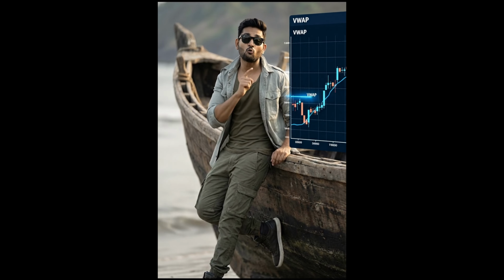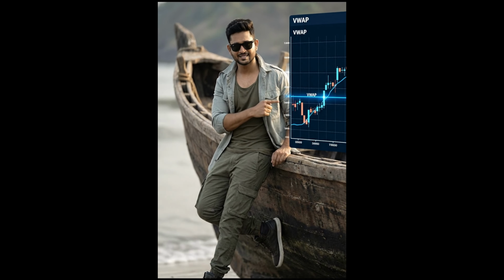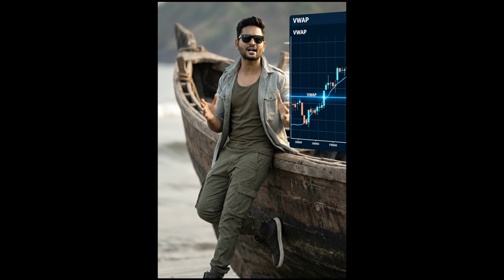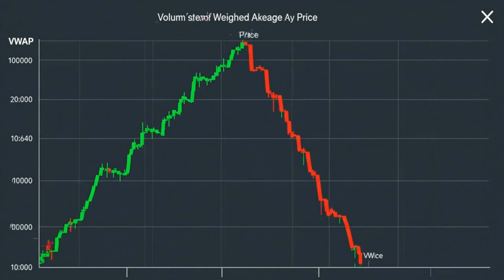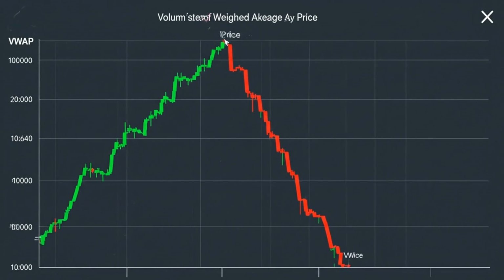Secret Intraday Trading Strategies Used by Pro Traders.@POWEROFSTOCKSBySubasish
Want to master intraday trading strategies and avoid common trading mistakes?
In this video, you’ll learn simple yet powerful intraday trading strategies used by professional traders to trade smarter, not harder.

We cover:
✔ Best intraday trading setups
✔ Entry & exit strategies for beginners
✔ Risk management & stop-loss tips
✔ How to control emotions while trading
✔ Common mistakes intraday traders make

Whether you’re a beginner or intermediate trader, this video will help you improve consistency and confidence in day trading.

This video discusses three intraday trading strategies used by professional traders to improve consistency and confidence in day trading: breakout trading, pullback trading, and VWAP trading (0:08).

Here's a breakdown of each strategy:

Breakout Trading (0:22): This strategy involves identifying when the price moves strongly above resistance or below support.

Entry: Wait for a strong candle to close outside the level and enter on the first pullback after the breakout candle closes (0:32-0:44).

Stop Loss: Place just below the breakout level (0:47-0:49).

Target: Aim for at least a 1:2 risk-reward ratio (0:51-0:52).

Common Mistake: Avoid trading breakouts during low volume as most fail (0:55-0:59).

Best Use: Works well in high momentum markets (2:22-2:24).

Pullback Trading (1:01): This strategy focuses on temporary moves against the trend, offering entries with minimum risk.

Identification: In an uptrend, look for higher highs and higher lows; in a downtrend, lower highs and lower lows (1:09-1:14).

Wait for the price to retrace to a previous support, Fibonacci level, or moving average like the 20 EMA (1:16-1:21).

Entry: Enter when the price pulls back to a key level.

Stop Loss: Goes below the pullback low (1:30-1:33).

Target: Set at the previous swing high (1:35-1:37).

Enhancement: Combine with indicators like RSI or MACD to filter out weak setups (1:39-1:43).

Best Use: Effective in trending markets (2:25-2:26).

VWAP (Volume Weighted Average Price) Trading (1:47): VWAP indicates the fair value of the market during the day.

Interpretation: Price above VWAP suggests buyers are in control, while price below VWAP indicates sellers dominate (1:53-1:58).

Entry: Wait for the price to pull back to VWAP and reject it with a strong candle, or when the price breaks VWAP and then retests it (2:01-2:13).

Stop Loss: Place below VWAP (2:16-2:18).

Target: Near previous intraday levels (2:19-2:21).

Best Use: Most effective during market open and high volume hours (2:27-2:29).

The video emphasizes the importance of strict risk management when using these strategies (2:31-2:33).